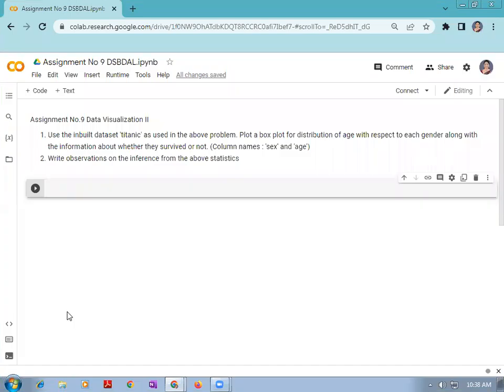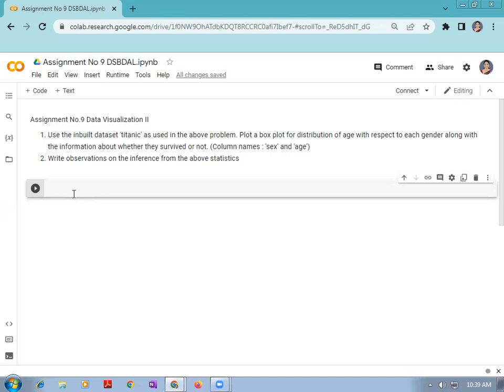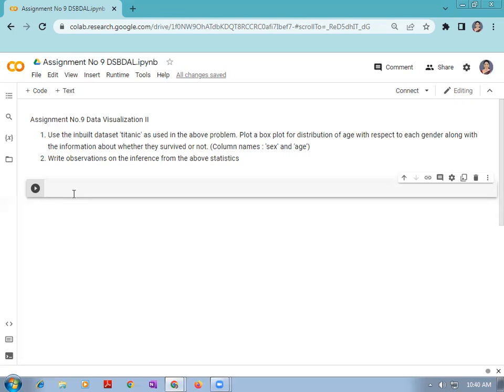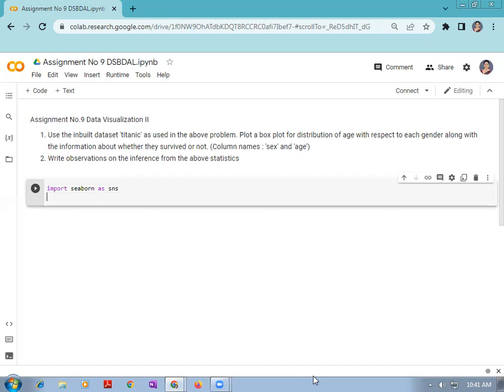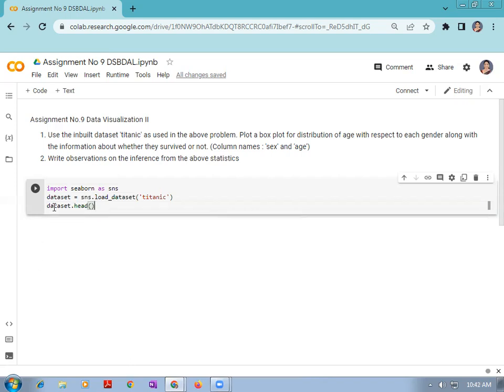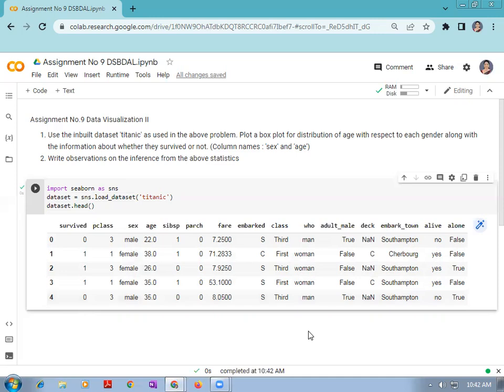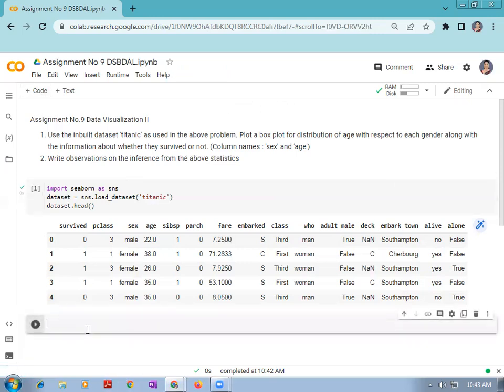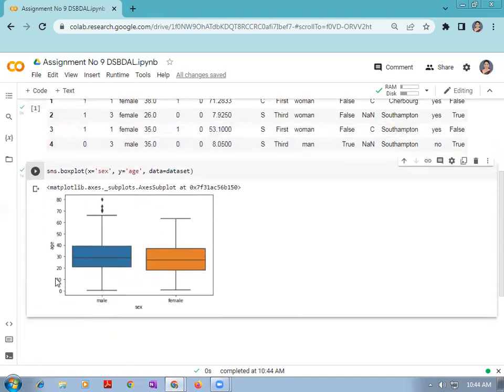DSBDAL Data Visualization II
Data Visualization II
1. Use the inbuilt dataset 'titanic' as used in the above problem. Plot a box plot for
distribution of age with respect to each gender along with the information about whether
they survived or not. (Column names : 'sex' and 'age')
2. Write observations on the inference from the above statistics.